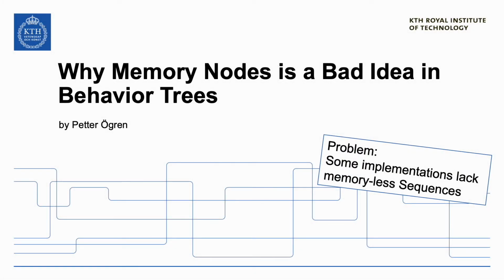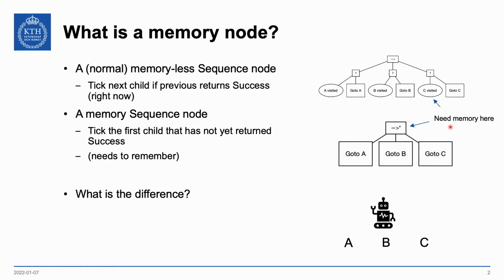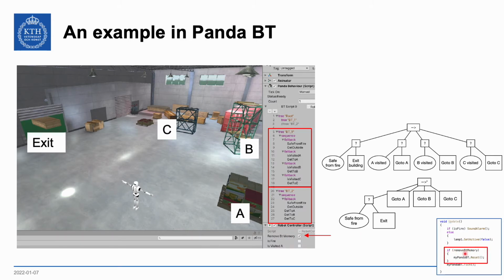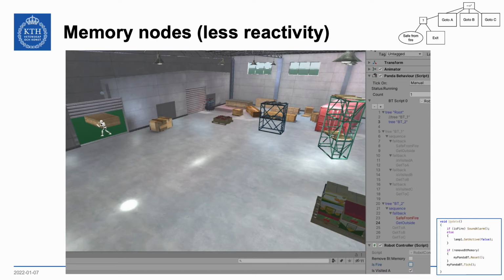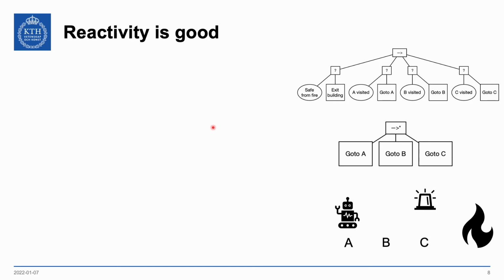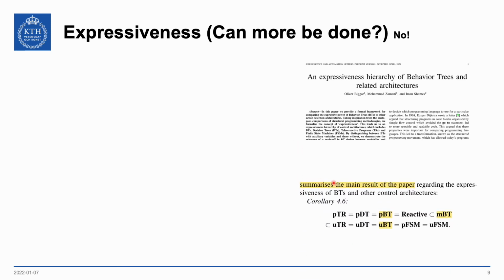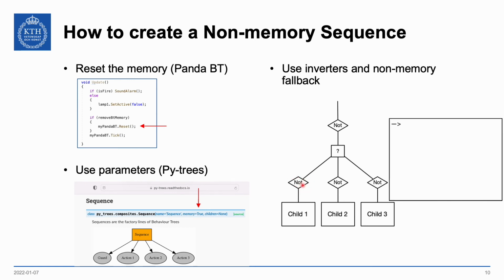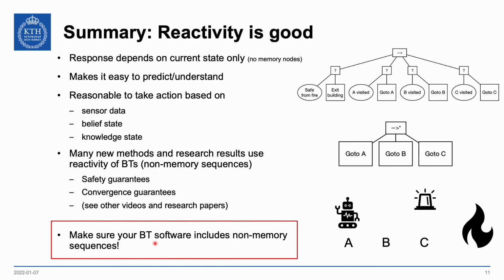Why Memory Nodes is a Bad Idea in Behavior Trees (intro to BTs part 5B)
In this video we look at the difference between behavior tree sequence nodes with and without memory. The ones with memory provide for easy implementation of some type of tasks, while the ones without memory makes reactive design much more straightforward. This is illustrated with a warehouse simulation. We also review results regarding expressivity, and see how memory less nodes can be created in different simulation tools.

(updated video, now 1st simulation shows as intended)